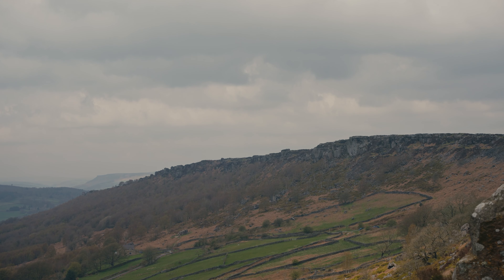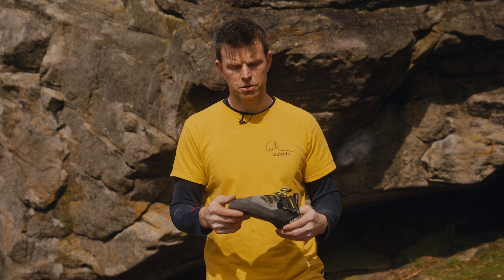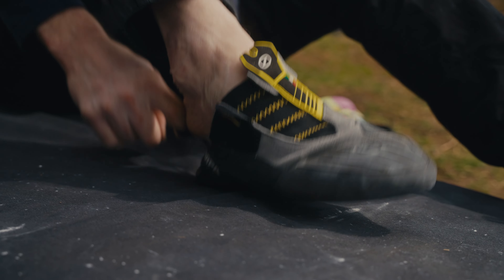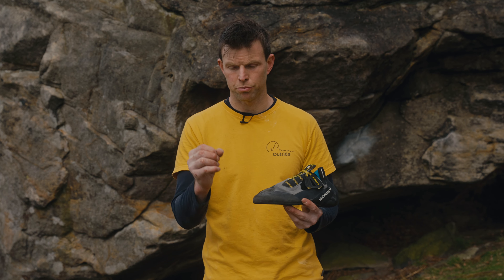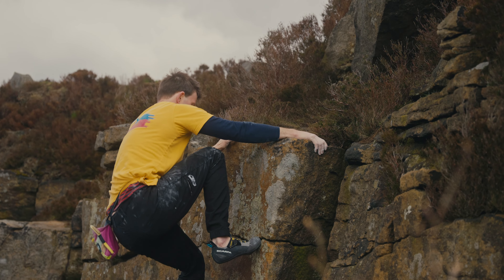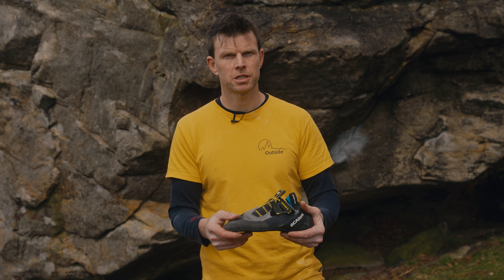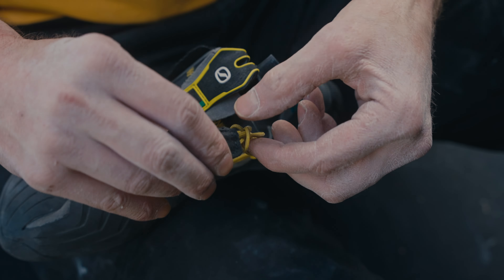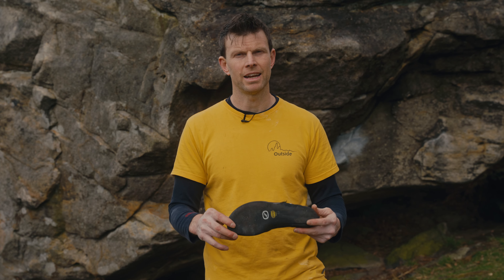The New Scarpa Vapour S - Performance Meets Comfort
The Vapour S is the latest addition to Scarpa's rock shoe range and it's caused a bit of buzz - it's a comfortable, edgy yet smeary slipper/notslipper. Ideal for gritstone trad climbing and bouldering, have Scarpa hit the mark for Anasazi Velcro lovers? Sit back and let James take you through the ins and outs.